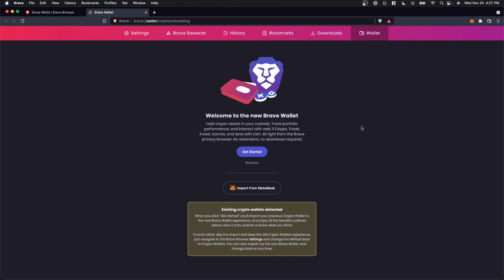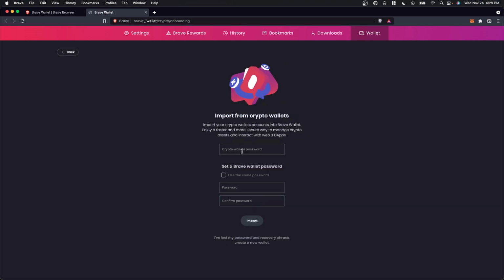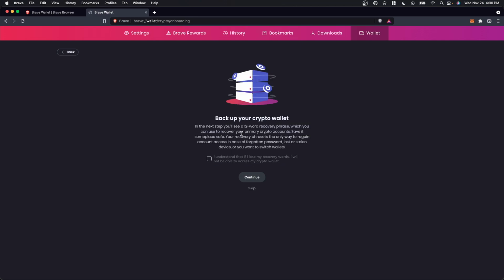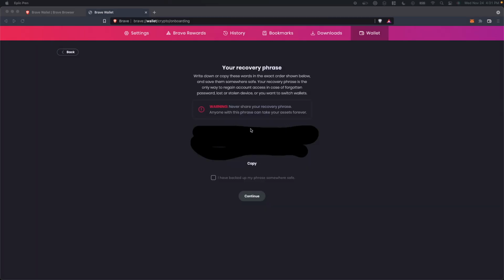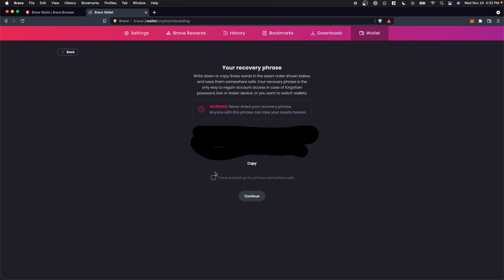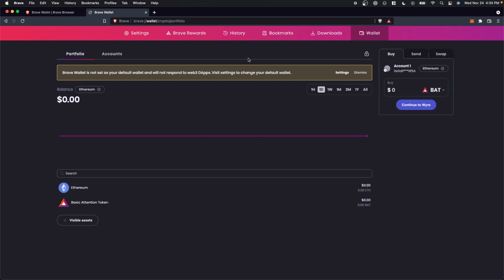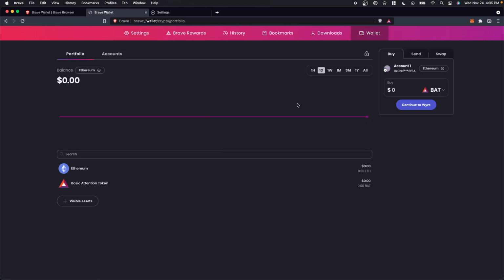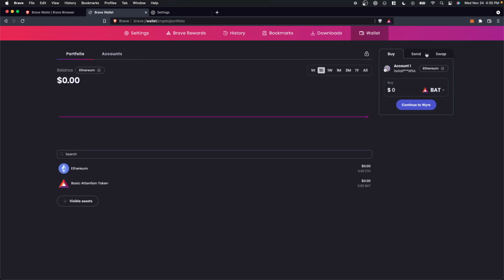How to Setup Brave Wallet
In this video, we go over how to setup Brave Wallet. This is a step by step tutorial on how to use Brave Wallet in the Brave browser to trade Ethereum and other cryptocurrency.